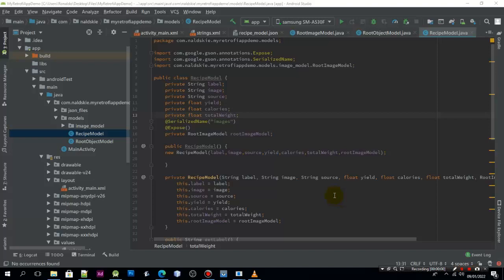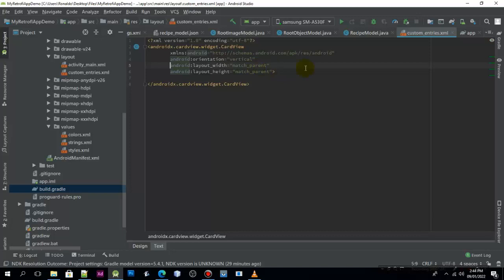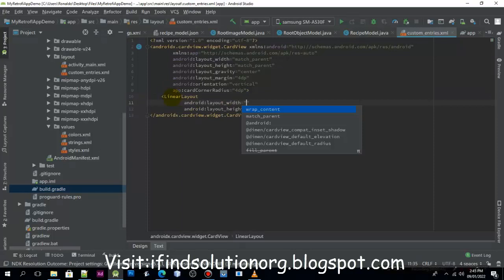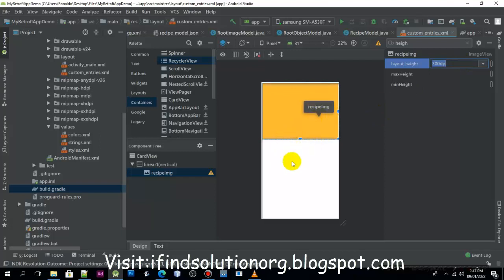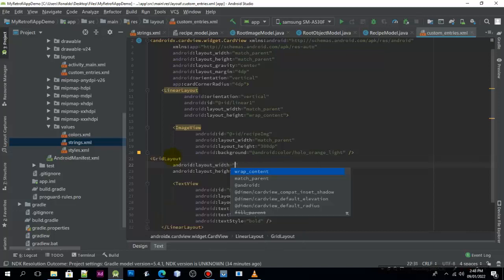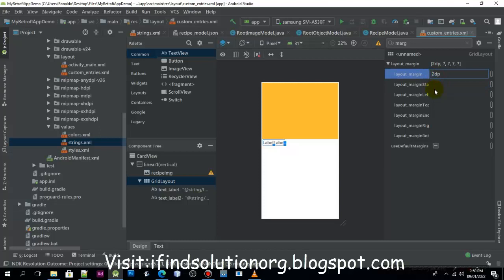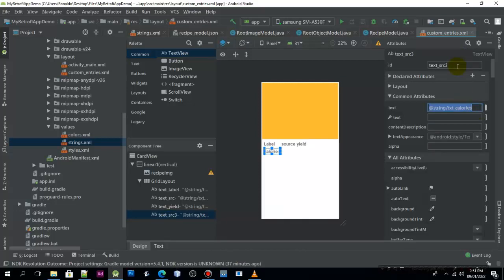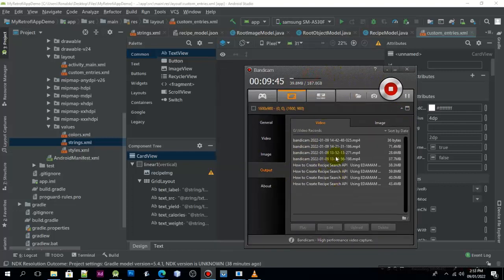Android Retrofit tutorial food recipes app using MVVM|Edamam API #5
This is a series of video tutorials in which we are going to create an android recipe application that will allow us to search over 2 million recipes online using Android Studio, Retrofit, and Edamam API'S website.
You can get the complete food recipe app source code for $17 only, It is ready to earn with selected Ads Integration

REQUIREMENTS:
--Java JDK
--Android Studio
--Retrofit library
--Background knowledge of Java language